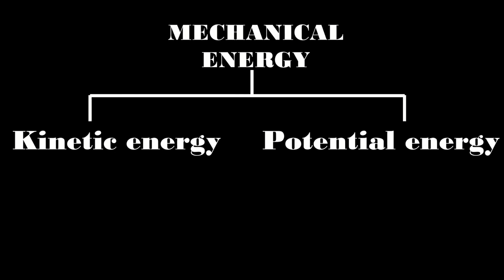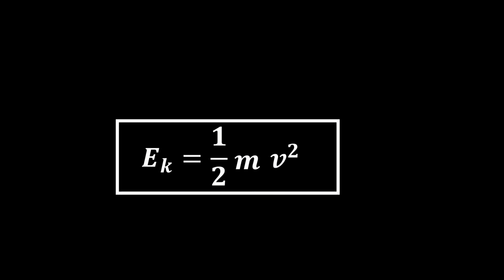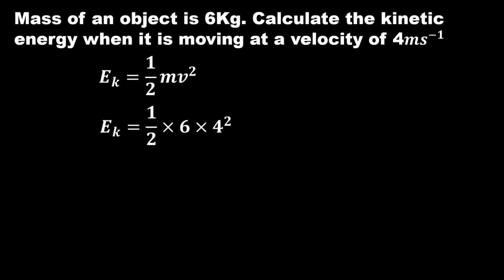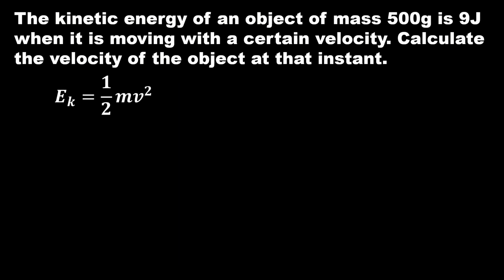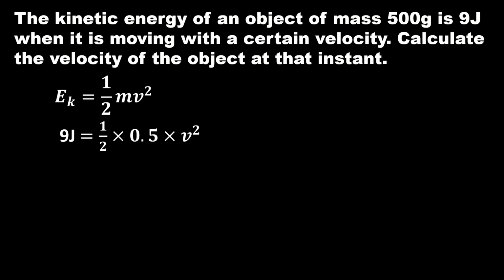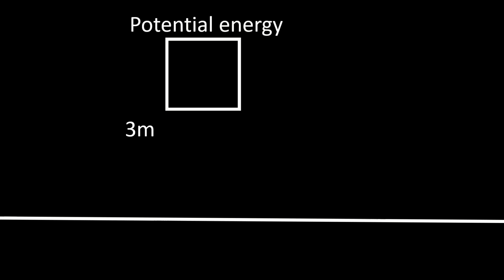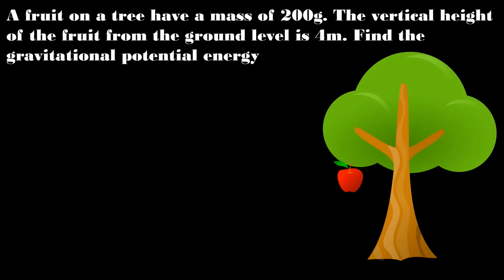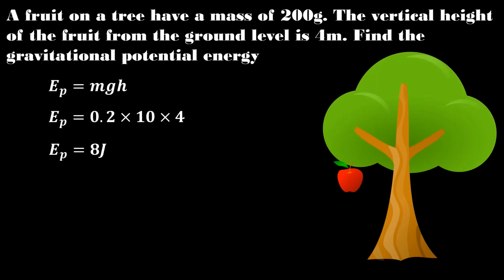Work, energy and power (part 2) | Physics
In this video I am going to explain you what is energy, what are the types of energy, How to calculate kinetic and potential energy using equations and more.
This is the part 2 of this video series. Its all about energy. Await for part 3 where we explain Power.
Introduction - 0:00
Kinetic energy - 0:55
Potential energy - 3:15